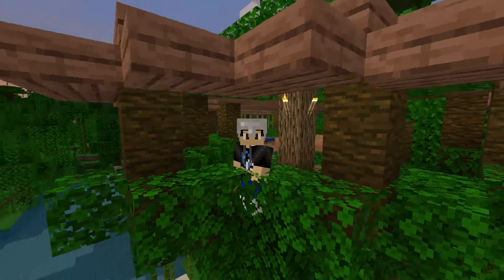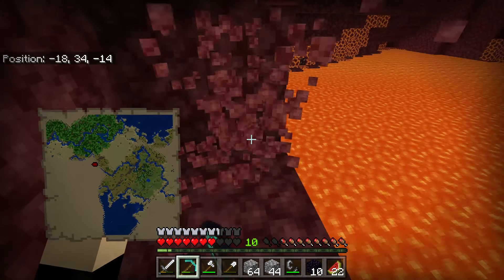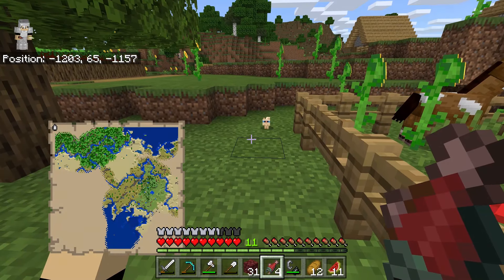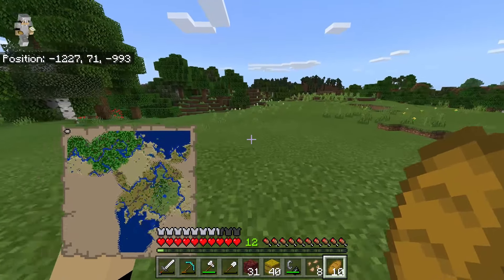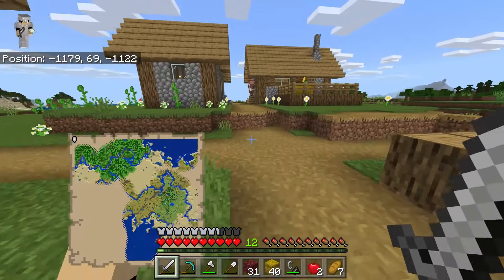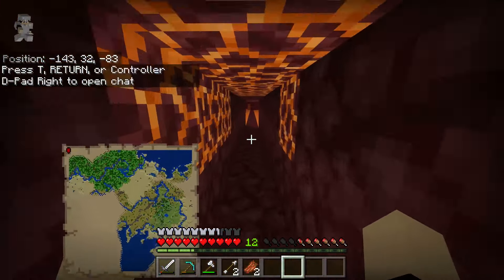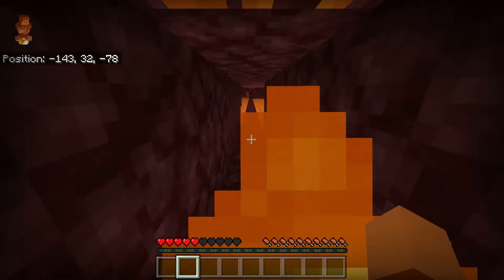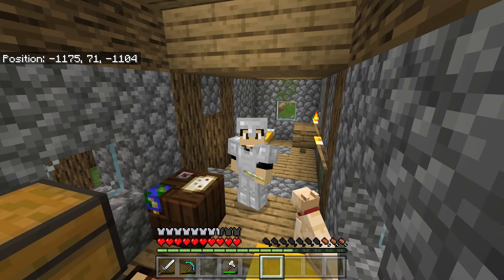"Into The Nether!" - Minecraft Survival Letsplay Ep.5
In this episode, we venture into the nether and move once again to a new exciting location.

           !~!See you all later!~!